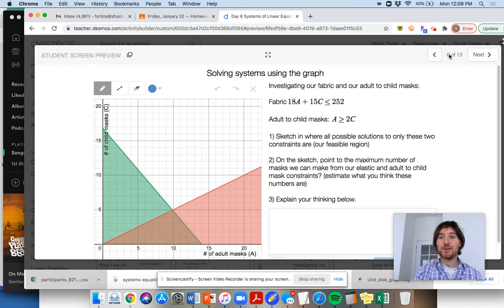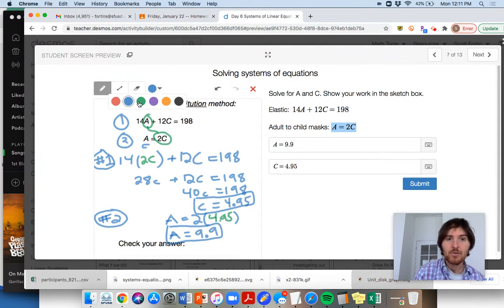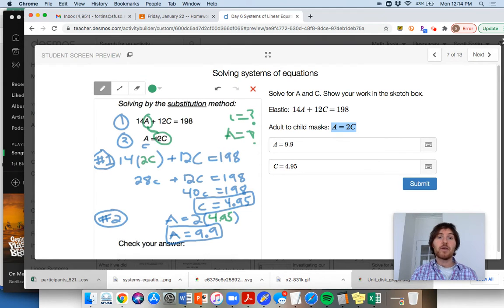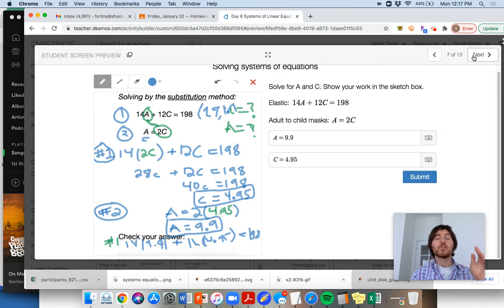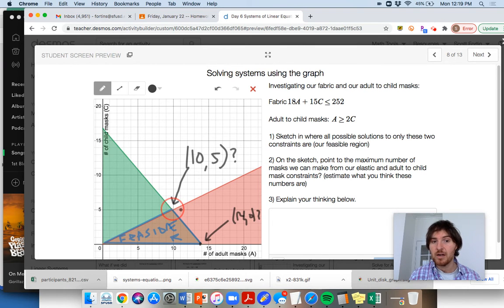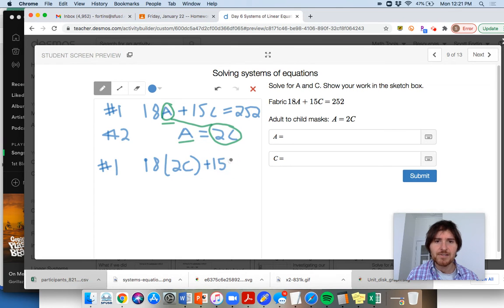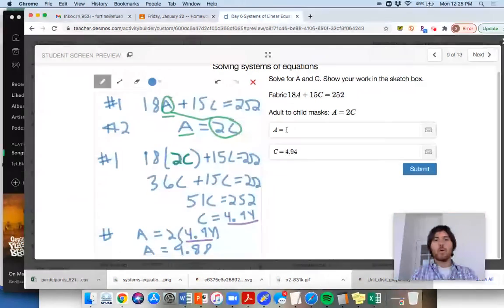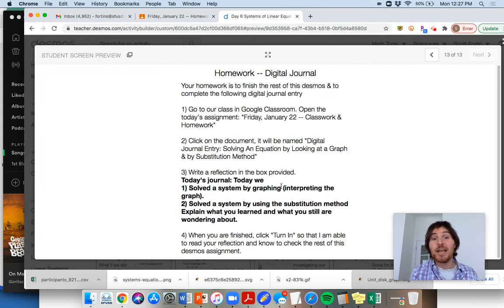Slides 7 - 13: Day 6 Systems of Linear Equations